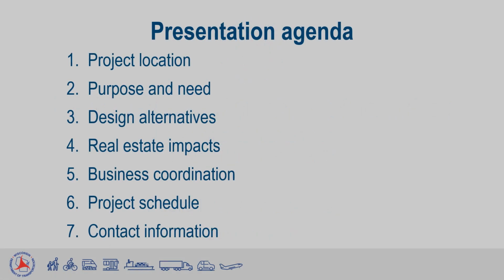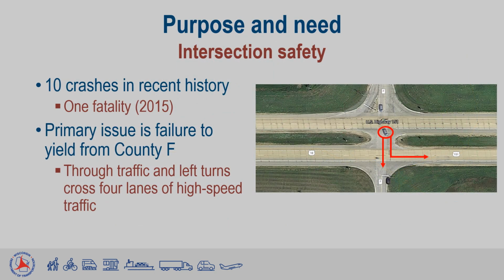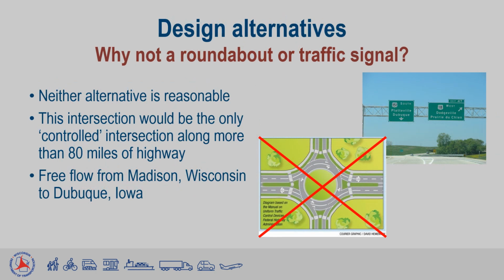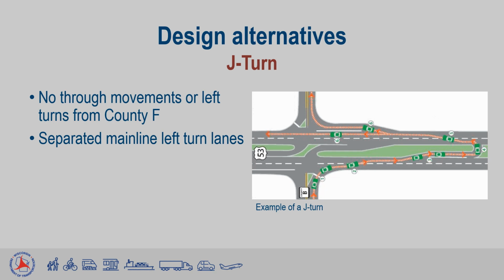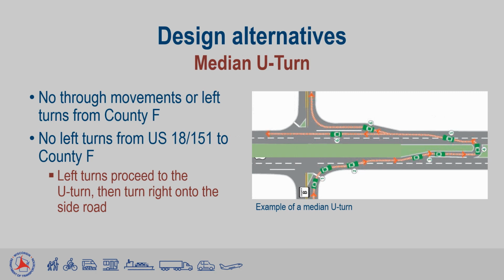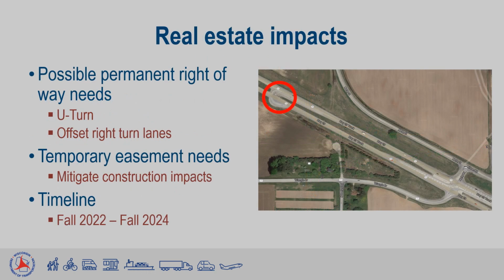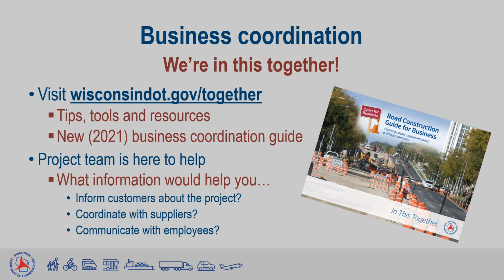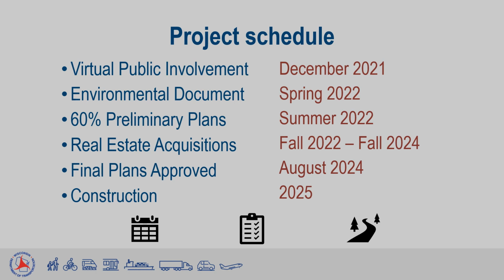Public involvement for US 18/151 and County F intersection project near Blue Mounds, Dane County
WisDOT is proposing improvements to the US 18/151 and County F intersection near the Village of Blue Mounds in Dane County, which is scheduled for construction in 2025. This public involvement presentation provides an overview on the project and proposed alternatives. More information on the US 18/151 and County F intersection project can be found